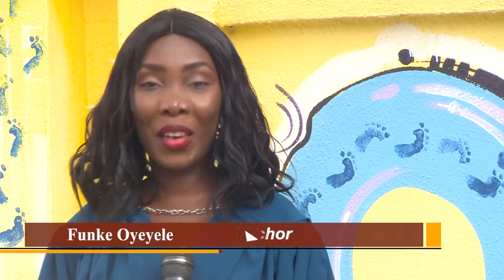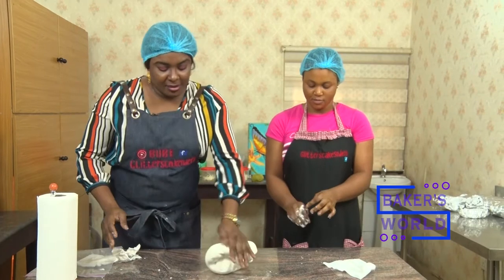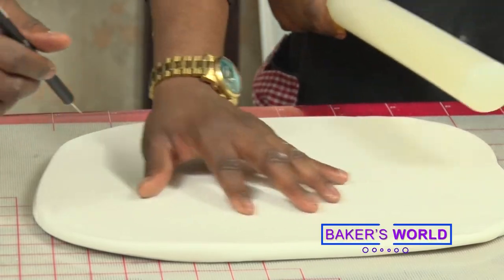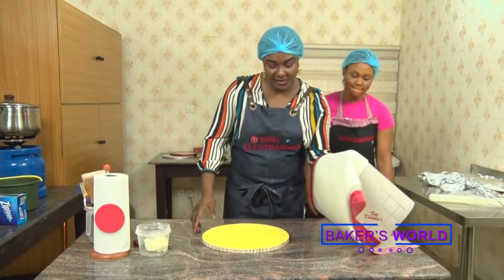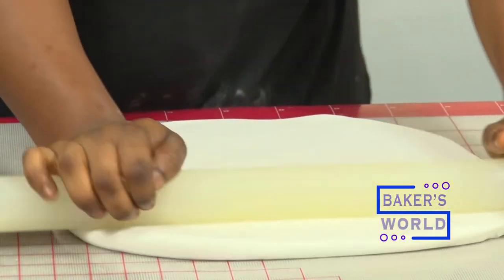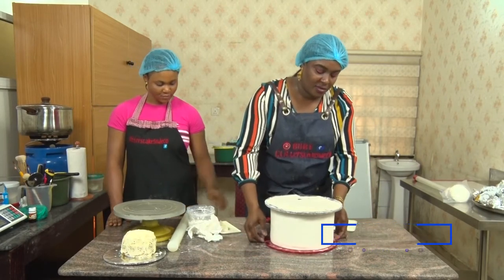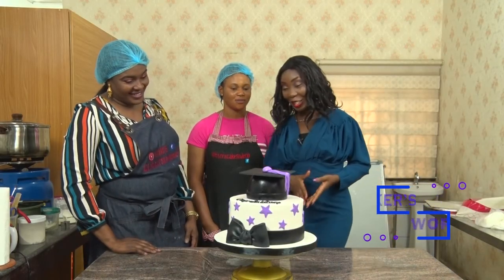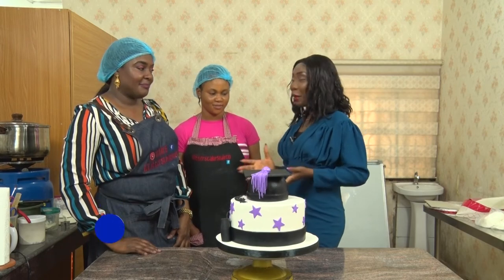Baker's World 'Glitters Graduation Cake'